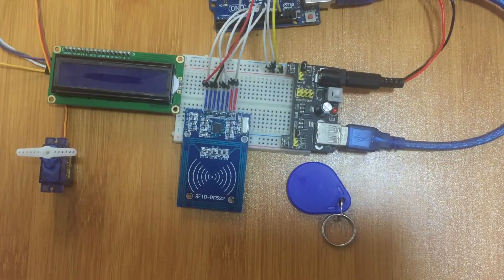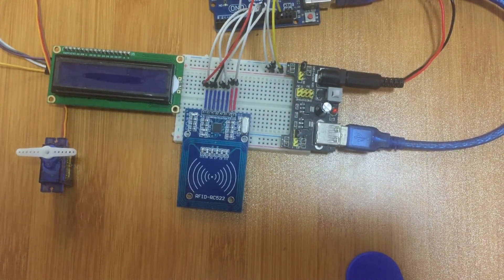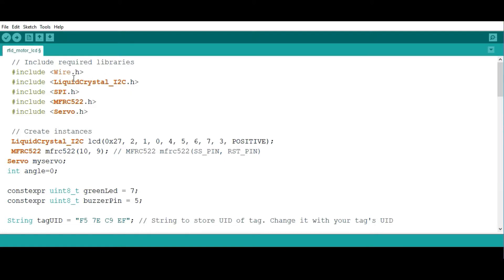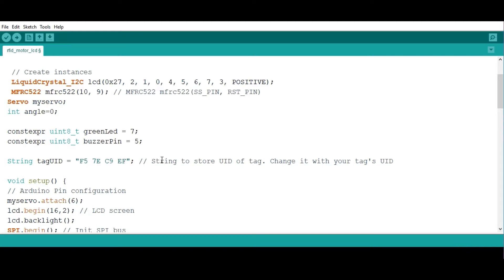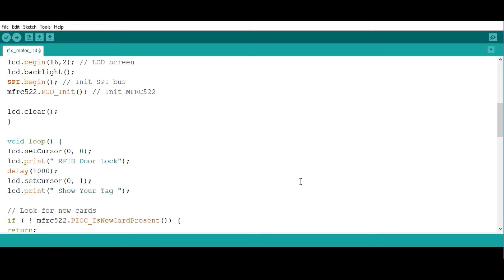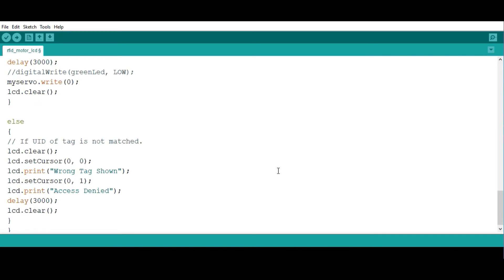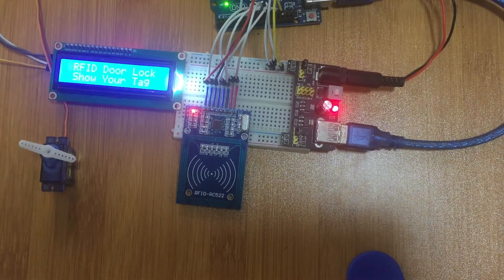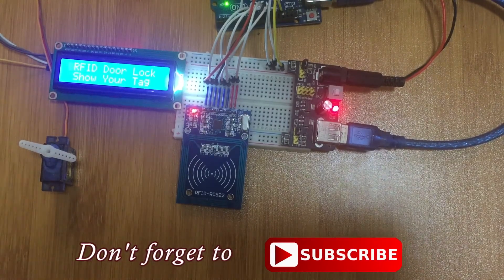RFID DOOR LOCK USING ARDUINO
In this tutorial we demonstrate how to make rfid door lock using arduino. This is done using the MFRC522 RFID  module, a servo motor and lcd display

Recommended product:
SunFounder RC522 RFID Reader Module